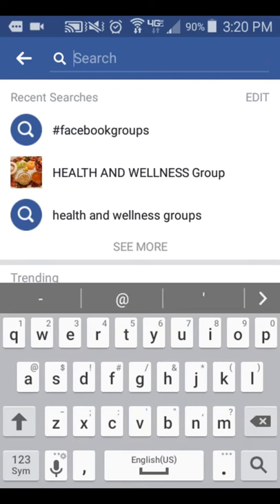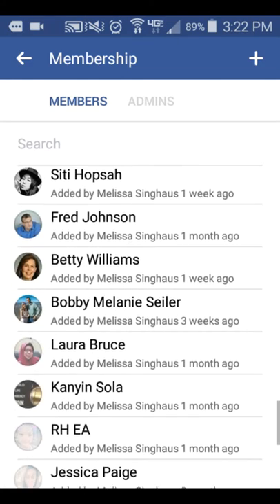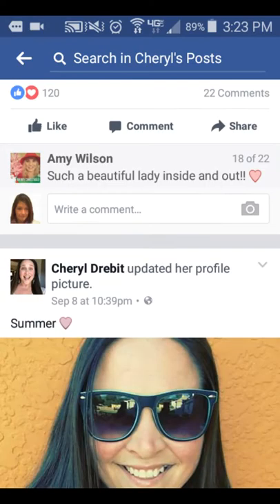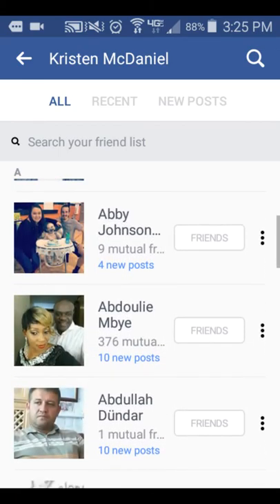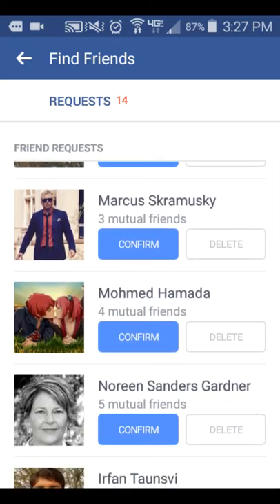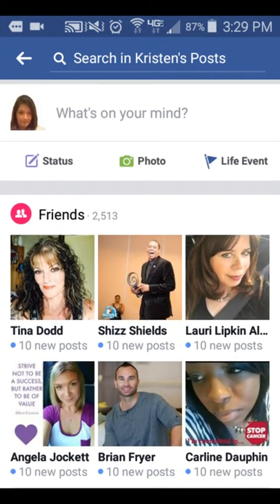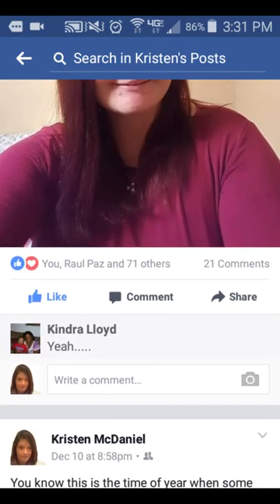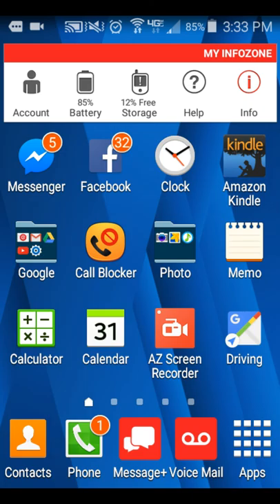How to Find Your Target Audience in FB,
And Quality Friends